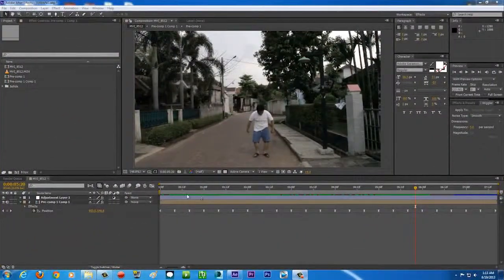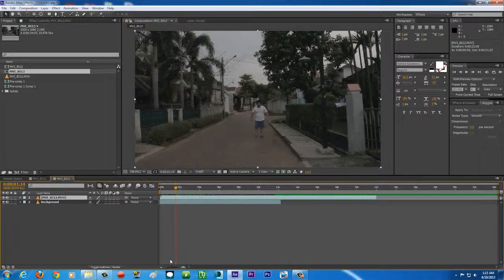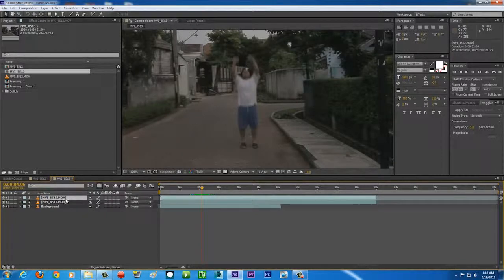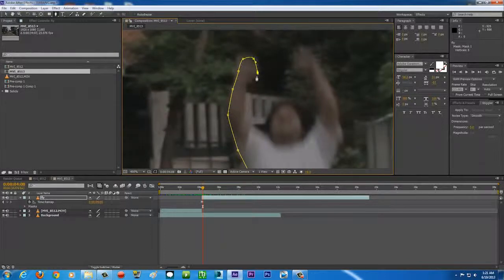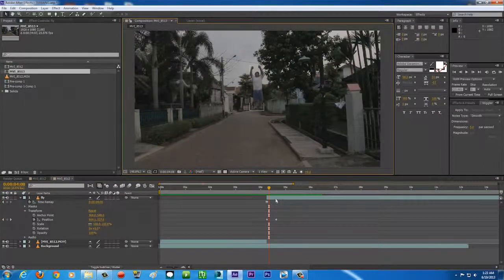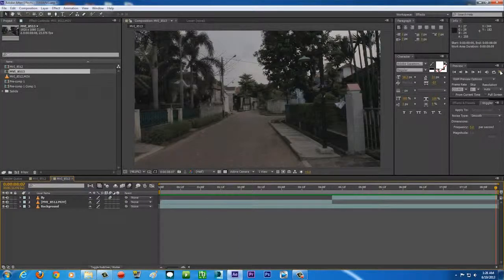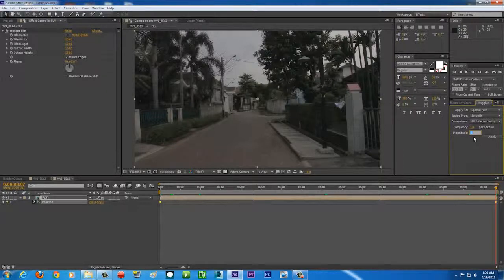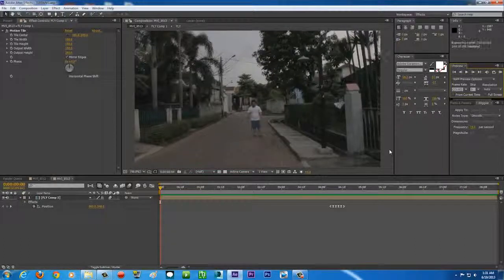After Effects TUTORIALS How to Fly Like Man of Steel!